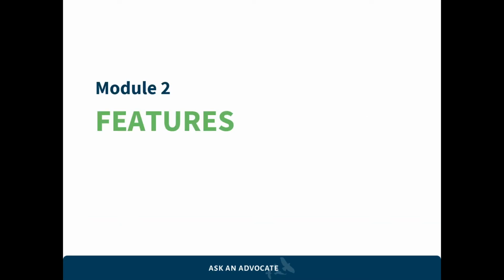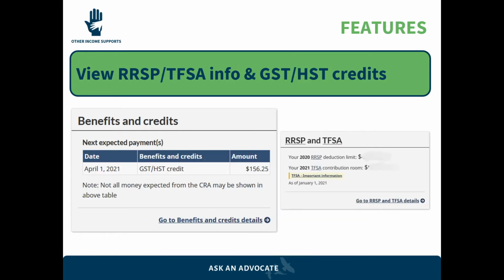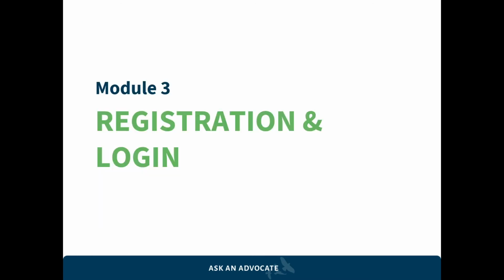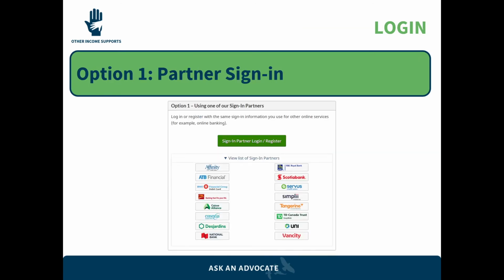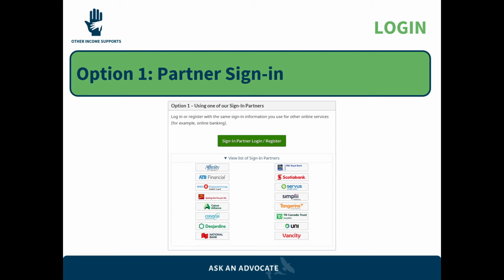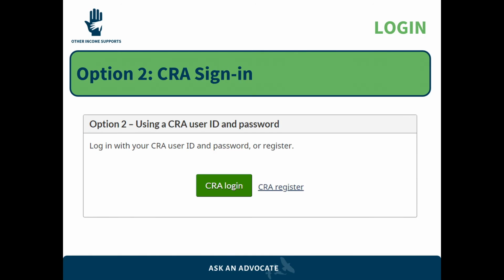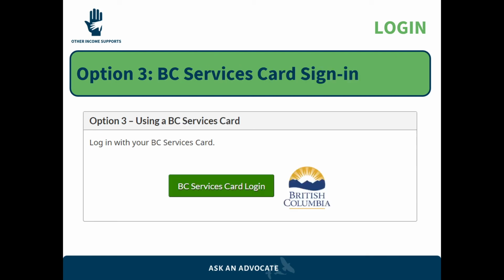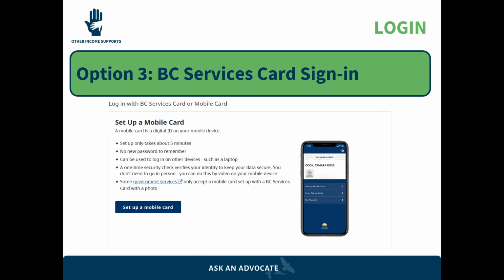My CRA Account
This webinar briefly the Canada Revenue Agency's online account for individuals. Feel free to take a look below for more details and timestamps.

To find out which services are available on the MyCRA account,
To access our live chat, visit askanadvocate.ca

00:00​​ - Introduction
00:53​ - Outline
01:08 - What is the My CRA Account?
01:55 - Features
03:04 - Registration and Login